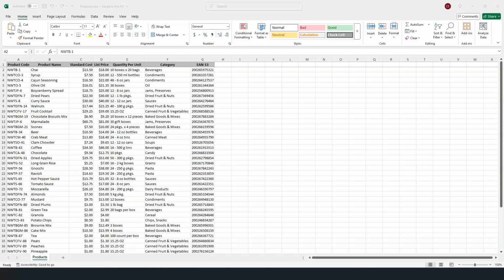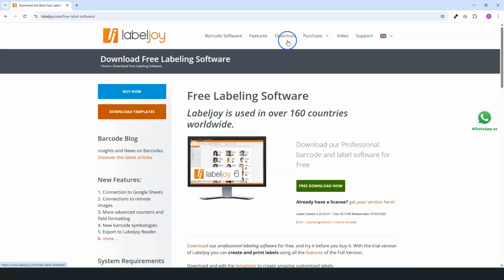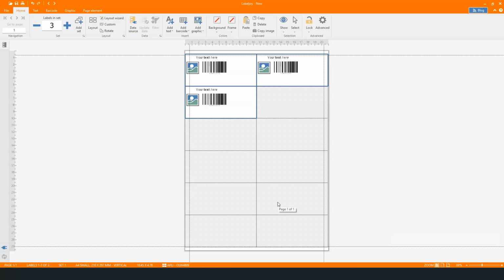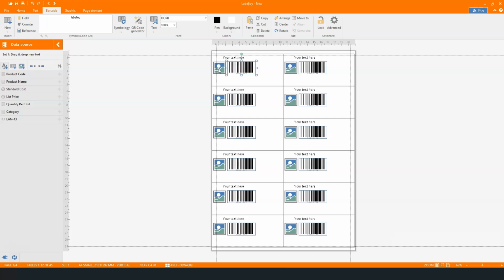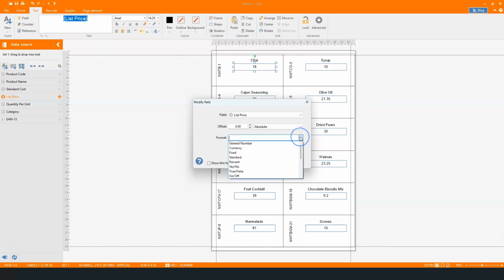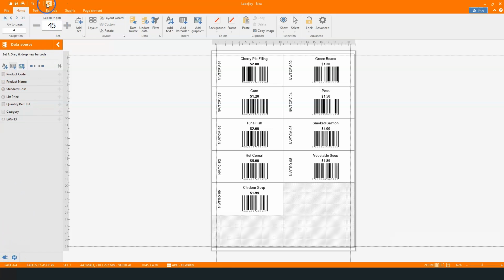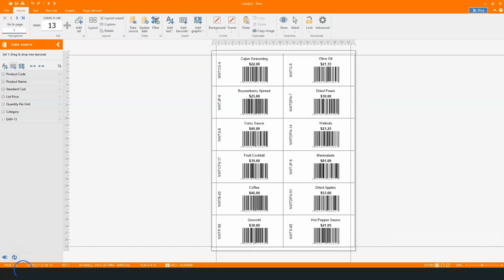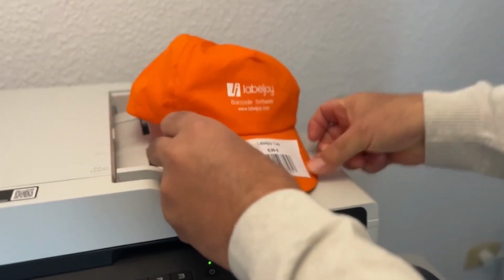Create Barcode Labels From Excel: Easy Step-by-Step Guide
Want to create barcode labels from an Excel file and print them quickly?
In this tutorial, you'll learn how to generate and customize EAN-13 barcode labels using Labeljoy. A perfect way for those who need to print barcode labels for ecommerce, physical stores, warehouses and inventory management!

✅ How to import data from Excel to generate custom labels;
✅ How to transform codes into EAN-13 barcodes;
✅ How to print labels professionally.